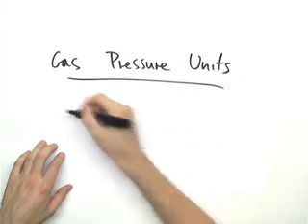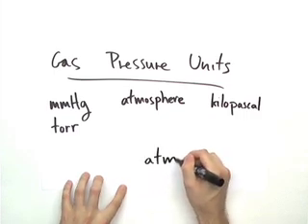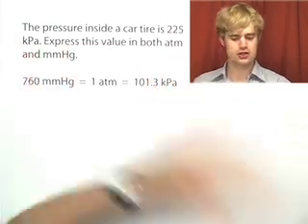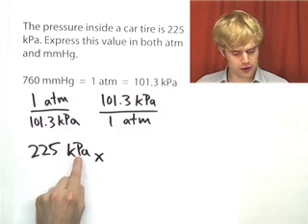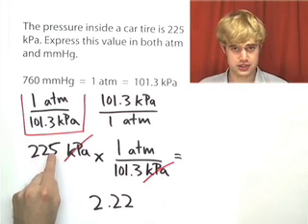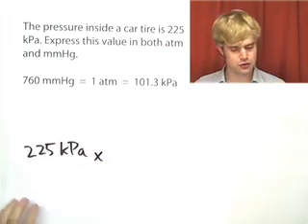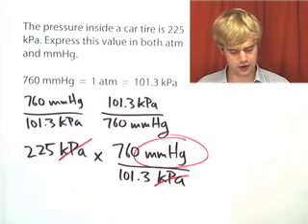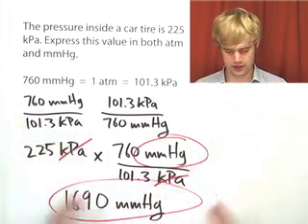Gas Pressure Conversions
Introduces common gas pressure units (mmHg, torr, atm, kPa) and explains how to convert between them.